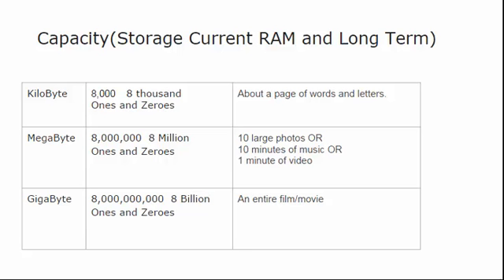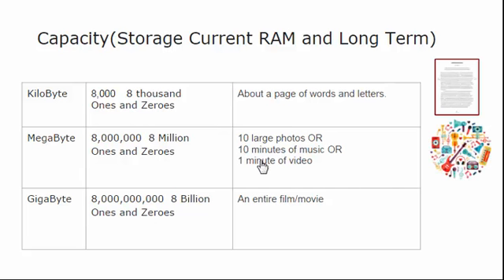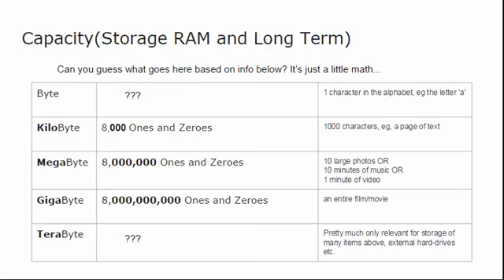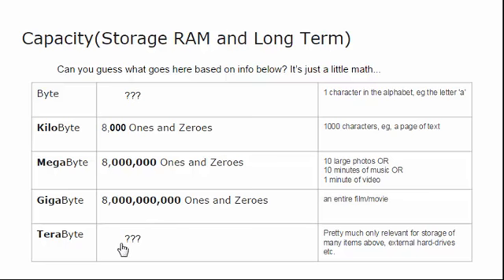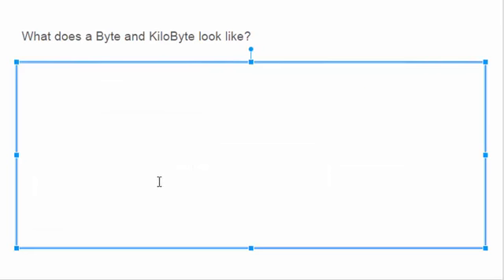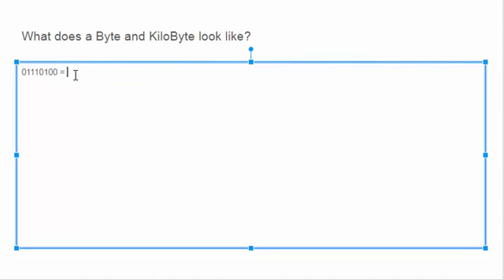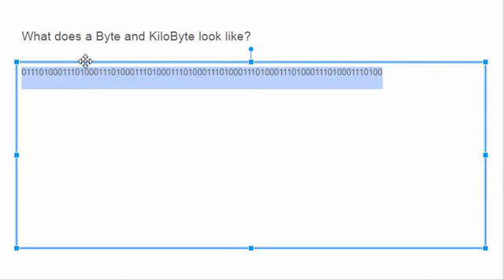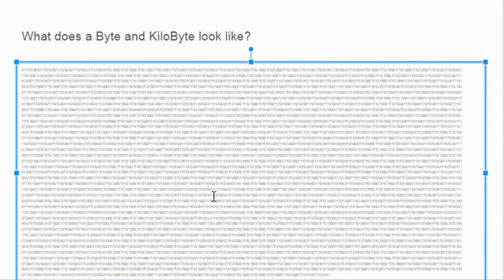HW metrics 08